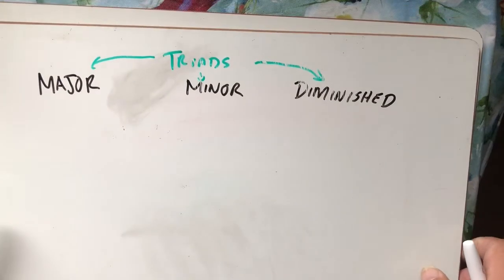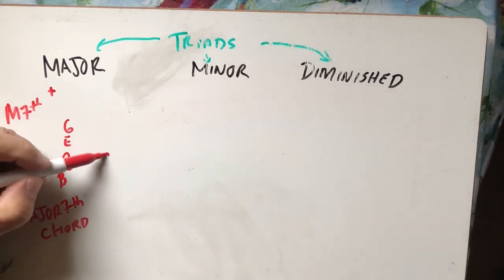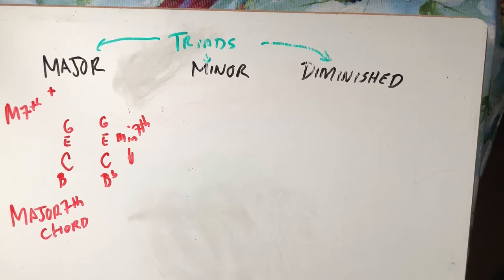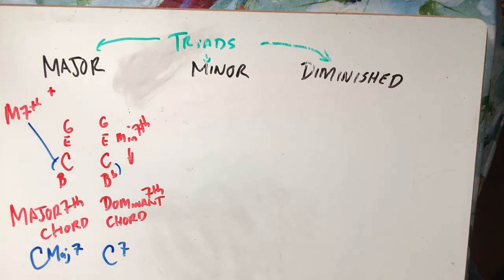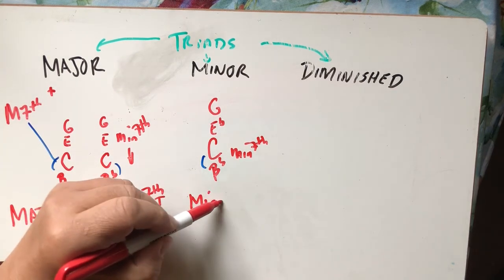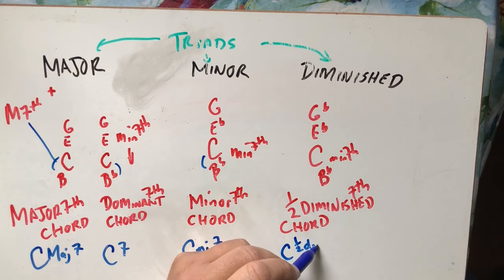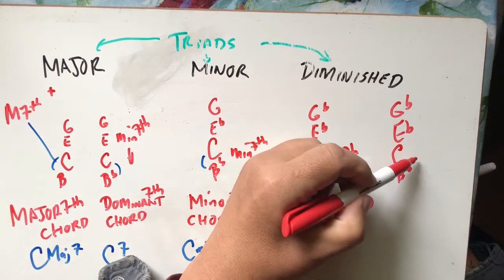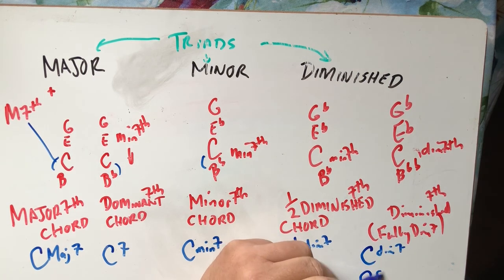Music 100 Lecture Video 17b 7th Chords 5 different 7th chords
The chord symbol I write below the viewable screen in C min7 b5.

Making the 5 types of 7th chords:

Major 7th chord, Dominant 7th chord, Minor 7th chord, 1/2 Diminished 7th chord and (fully) Diminished 7th chord.